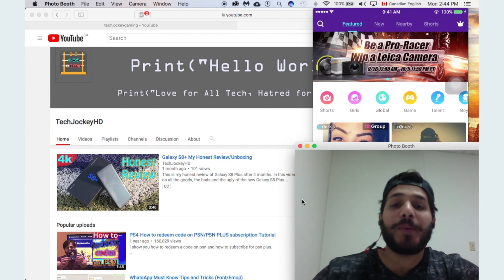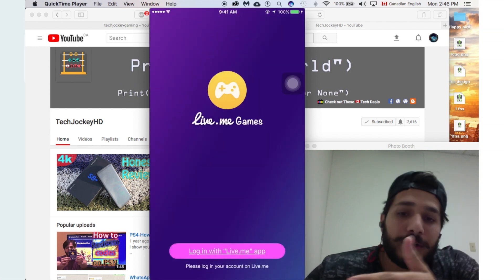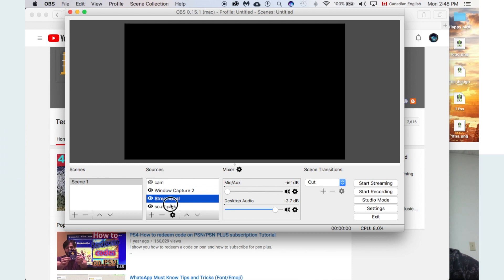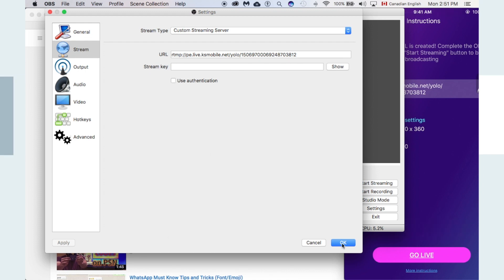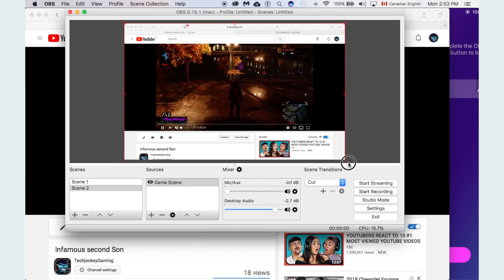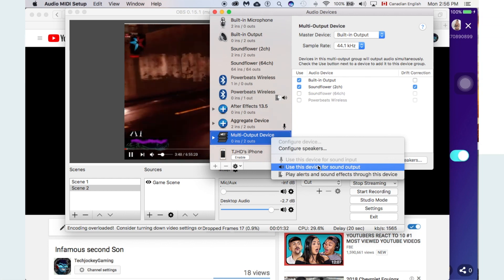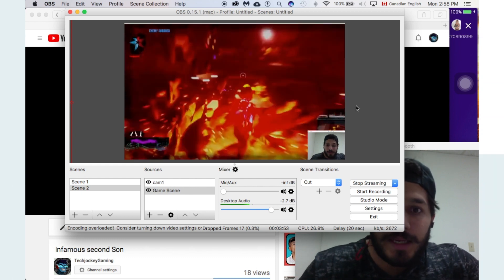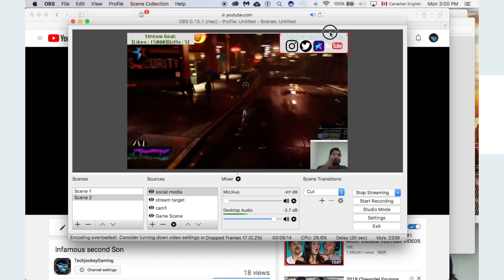The Ultimate Guide to Game Streaming on Live.me || Using EVERYTHING POSSIBLE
In this video I give you all the necessary information to be able to live stream on live.me or any other platform for that matter using OBS broadcast software. It is free to download and the whole process only requires a computer/laptop, mobile device and access to internet.

This is the best tutorial for learning everything about livestreaming using OBS for any platform for that matter.